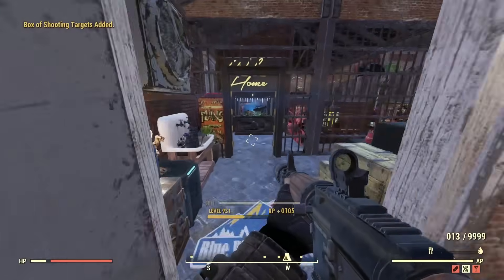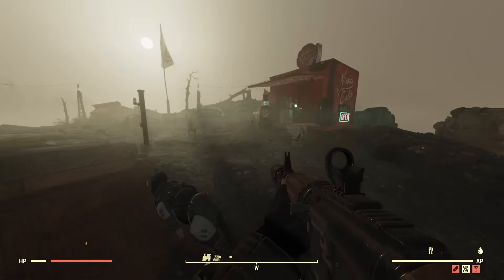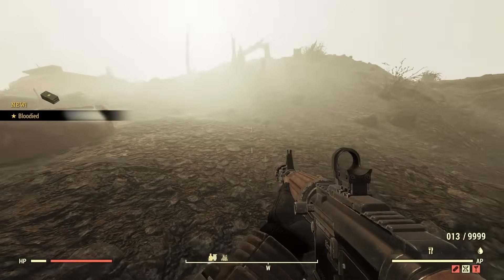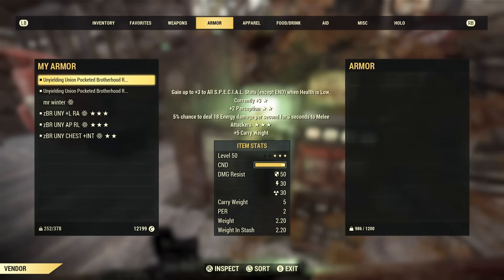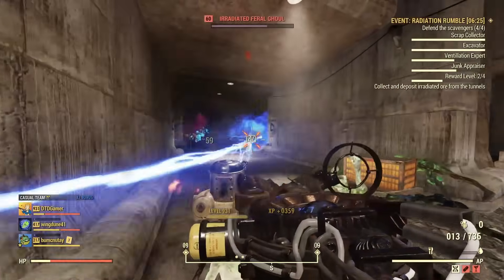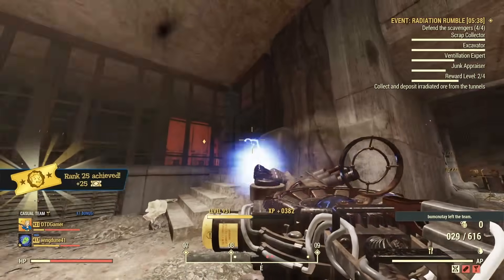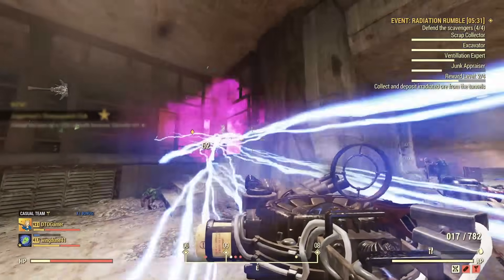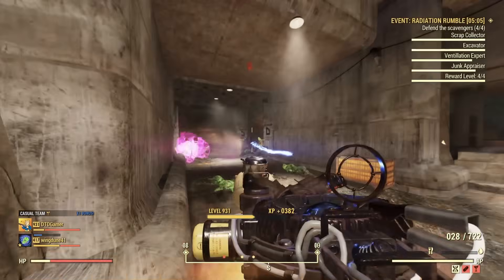NEW WAY To Get CAPS FAST in Fallout 76!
After the New Fallout 76 Milepost Zero update Bethesda have added some new components which are the perfect items to Farm Caps in Fallout 76! Here is a guide on how you can use the New Fallout 76 Legendary Crafting system to your advantage to make a bunch of Caps!